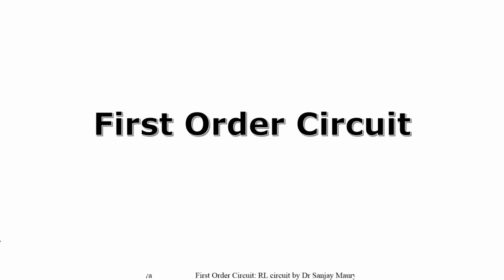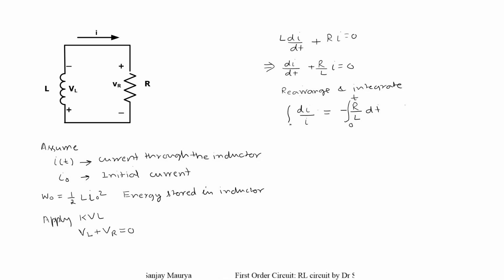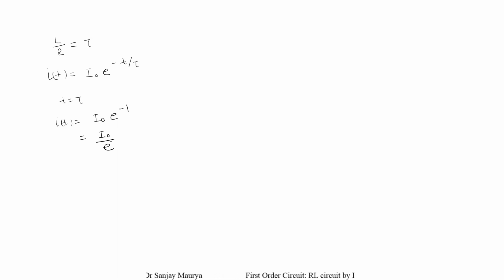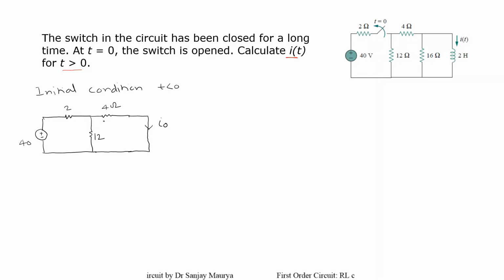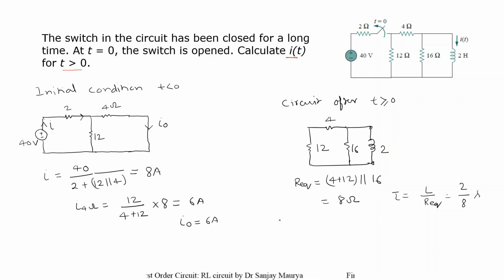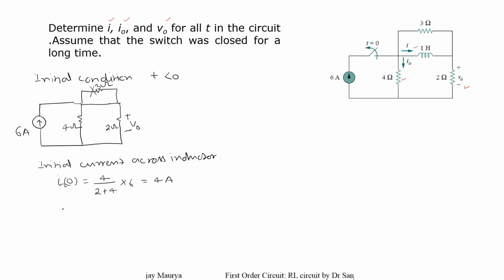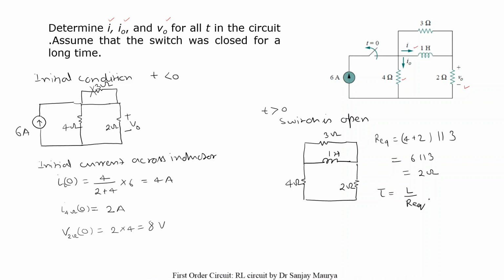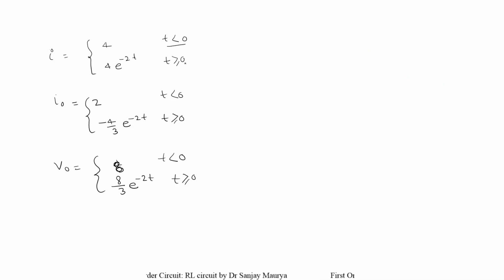Transient Analysis|First Order Circuit|PART-2| RL Circuit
This video explains the transient analysis of source free first order RL circuit. Determination of transient response and time constant is explained with two examples.